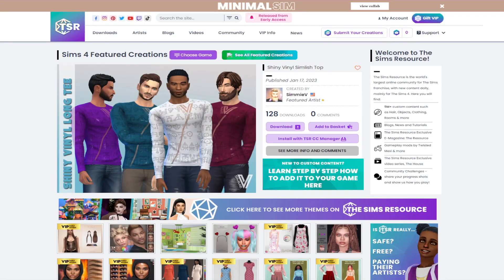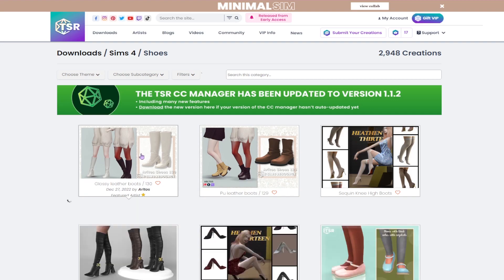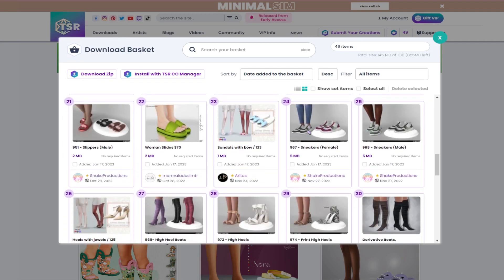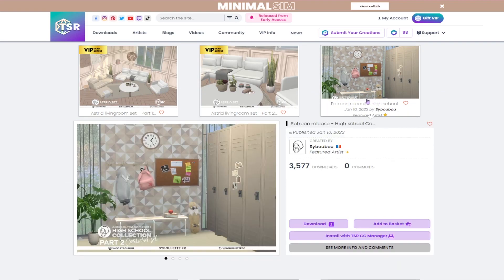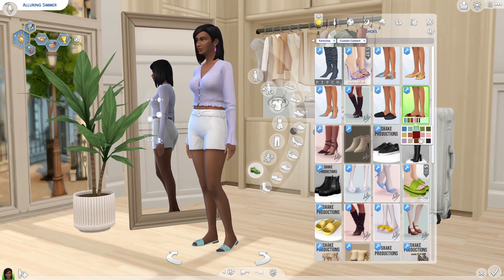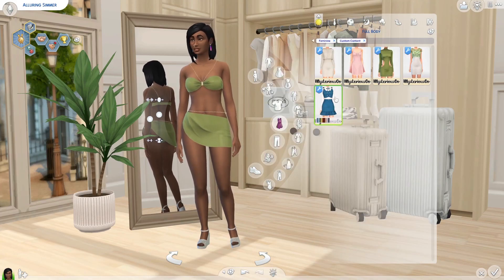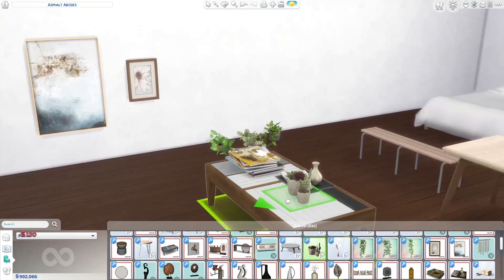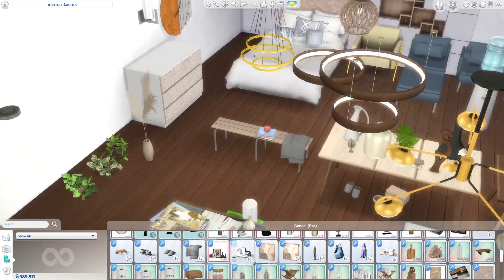custom content shop w/me for the sims 4 (shoes, build/buy sets & more)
♥ Read Below ♥

♥ Shopping for shoes CC & a few clothing and build/buy pieces for the Sims 4! Hope that you enjoy and let me know your favourite item in the comments down below.

Origin ID: alluringsimmer
Tumblr (where you can find the CC I download)